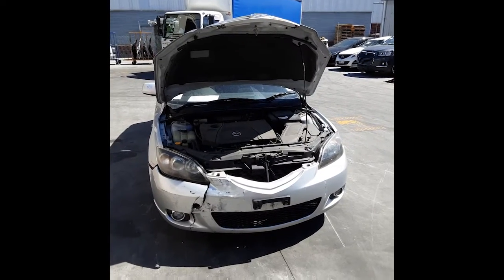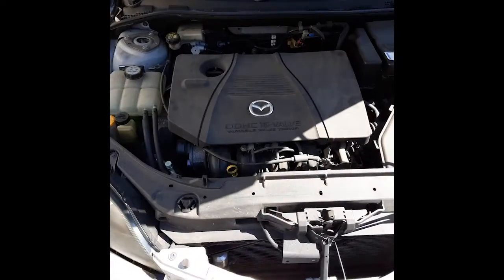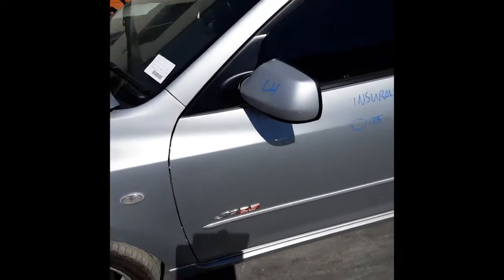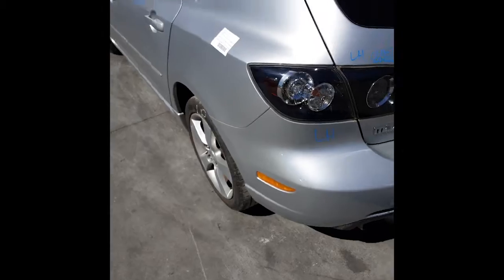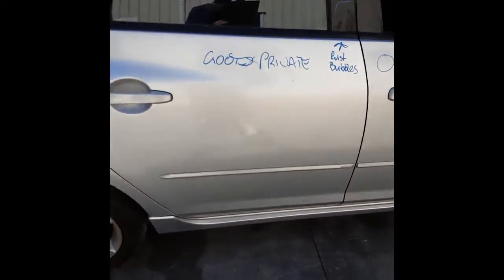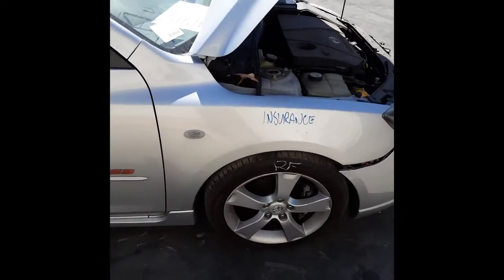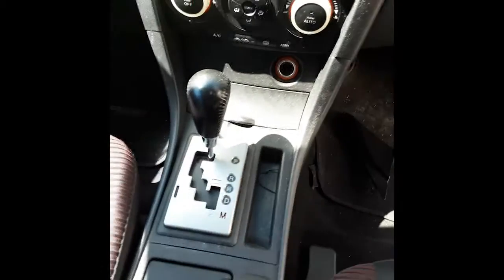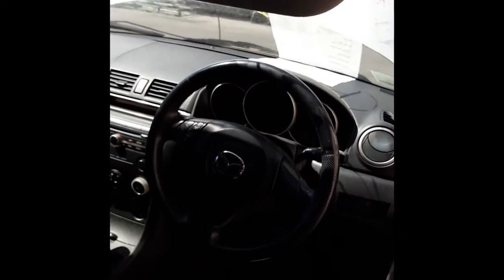Wrecking – 2004 Mazda 3– Automatic FWD 4647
2004  Mazda  3  – Automatic  4647
2.3 Litre 4 Cylinder Petrol
Stock # 4647
All right, this is Chris from Total Parts Plus, 29 Meadow Ave Coopers Plains. Our phone number is 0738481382.
And today we have a 2004 Mazda 3 hatch stock reference number 4647. The same runs from the 10th month, 2003 through to the fourth month, 2009. It has an L three 2.3 litre four cylinder petrol engine, backed by an automatic front wheel drive transmission. L-3 2.3 litre four cylinder petrol engine.
We have the left-hand headlight, a 10 Foglight. The left guard appears to have no damage. This vehicle is fitted with 17 inch factory alloy mags. Left front has a good tyre, left power door mirror. Left front door has one small dent. Left rear door has light rubs. Rust bubbles on the A pillar. Left rear 17 inch factory alloy mag, average tyre.
 Left entire light. Left tailgate garnished. Tailgate appears to have no damage. Right hands Tailgate garnished. Right hand tail light. Right rear 17 inch factory alloy mag. Average tyre. Right rear door again, rust bubbles on the A pillar. B Pillar, sorry. Right front, one small dent. Right power door mirror. Right guard appears to have no damage.
Right front 17 inch factory alloy mag with a good tyre. Where the driver's side door trim power window master switch. This vehicle's fitted with black coffin interior, black leather centre console lid, automatic type console, automatic gear shifter, heater controls, six stack CD player, courtesy lamp, left hand sun visor, right hand sun visor, instrument cluster, and a tidy three spoke leather steering wheel with audio buttons.

Ebay Store:  Total Parts Plus 1